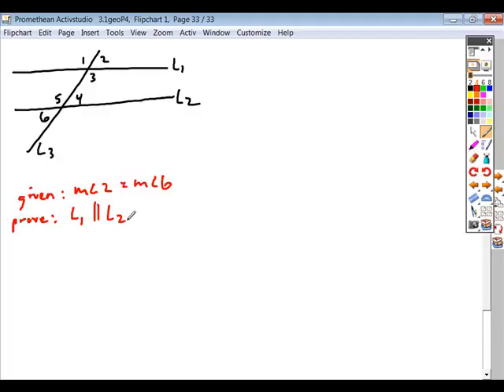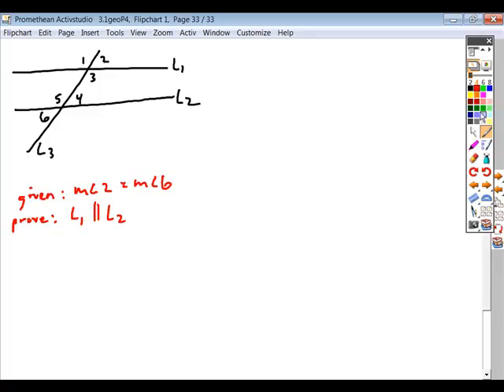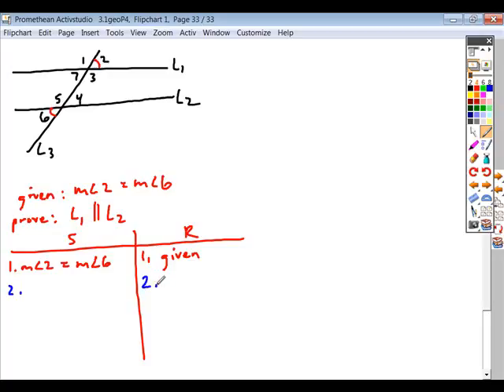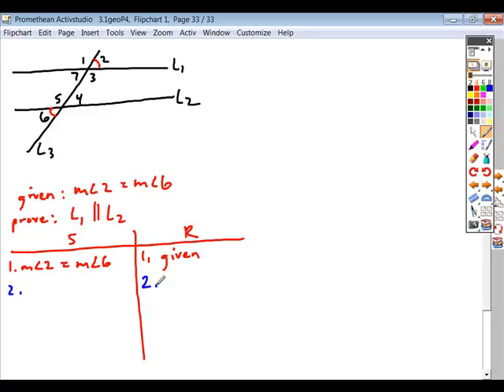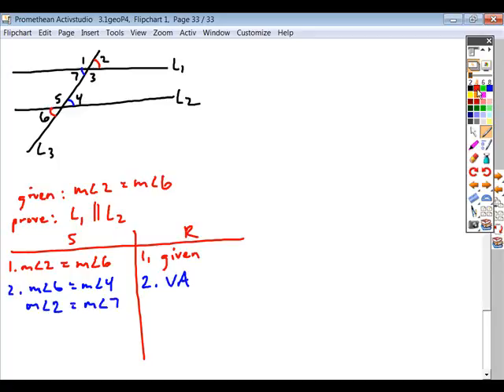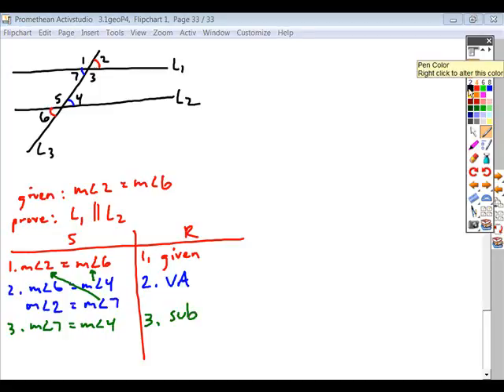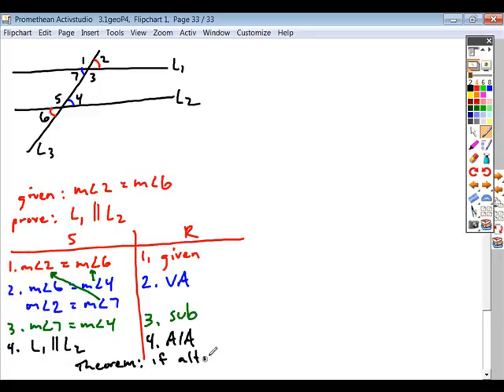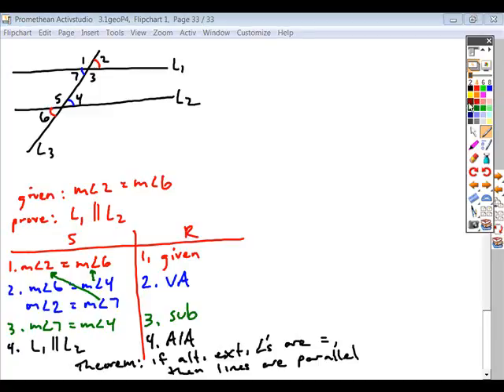3.5geo_prove_AEA.wmv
3.5 proving AEA